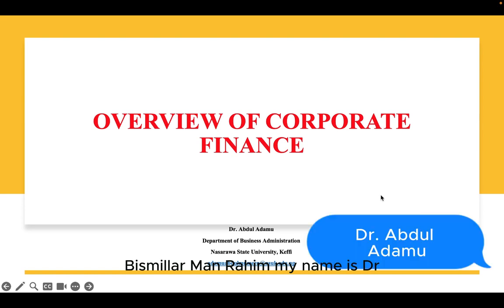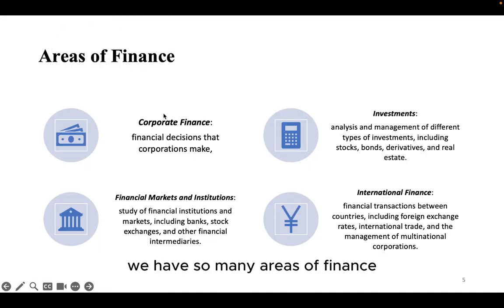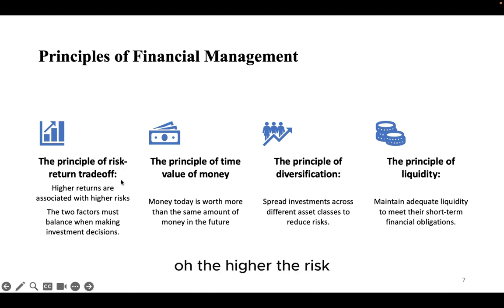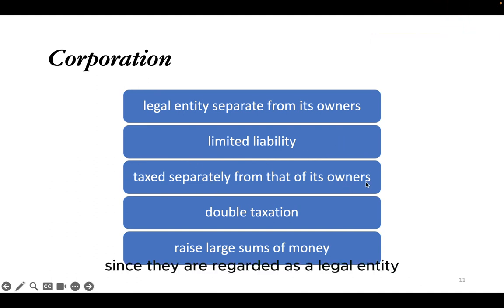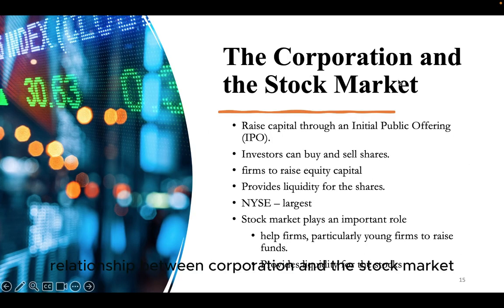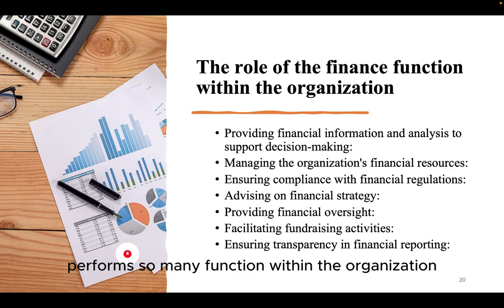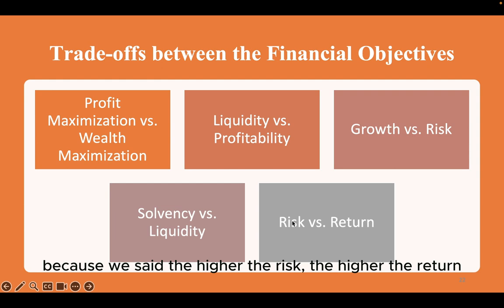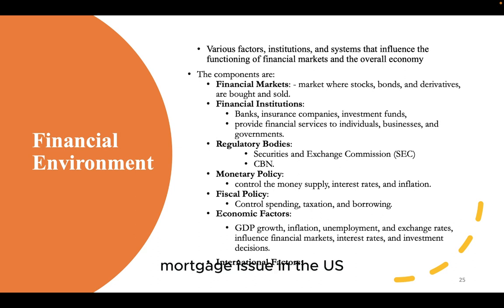Mastering Corporate Finance: A Comprehensive Overview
In this comprehensive overview, we dive deep into the world of corporate finance, demystifying complex concepts and providing you with a solid foundation to navigate this vital field.

Whether you're a business professional, an aspiring entrepreneur, or simply curious about how corporations manage their finances, this video is your ultimate guide. We cover everything from financial statements and cash flow analysis to capital budgeting and risk management.

Join us as we break down the fundamental principles and strategies of corporate finance in a clear and concise manner. We'll explore various financial metrics and ratios, such as profitability, liquidity, and solvency, and show you how they are used to assess the financial health and performance of a company.

Moreover, we'll delve into the intricacies of capital structure, exploring the different sources of financing available to corporations and how they impact the overall risk and value of the firm. We'll also discuss investment decision-making processes, including evaluating projects, calculating their profitability, and assessing their risks.

Throughout the video, we provide real-world examples and case studies to illustrate key concepts and demonstrate their practical application. You'll gain valuable insights into the role of corporate finance in driving business growth, optimizing capital allocation, and maximizing shareholder value.

By the end of this video, you'll have a solid understanding of the principles and strategies that govern corporate finance, empowering you to make informed financial decisions and excel in the dynamic world of business.

So, if you're ready to unlock the secrets of corporate finance and take your financial knowledge to the next level, hit that play button and let's embark on this exciting educational journey together!